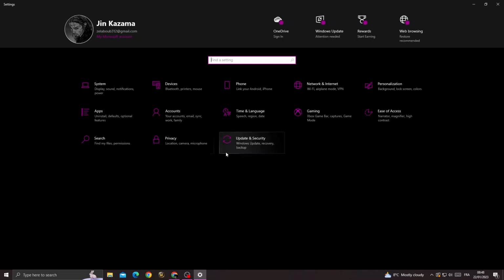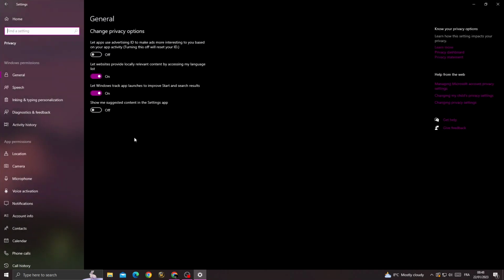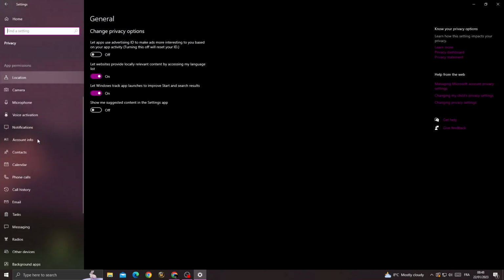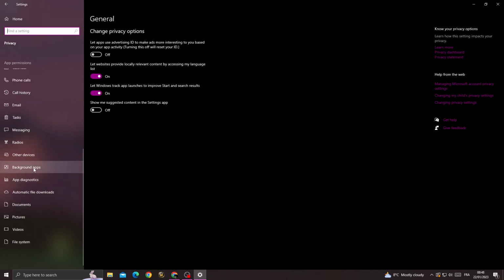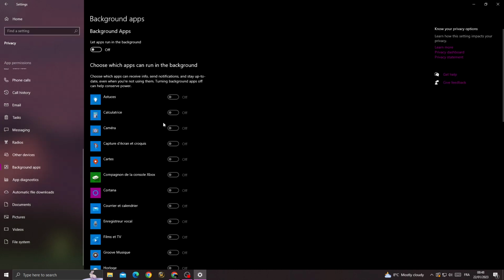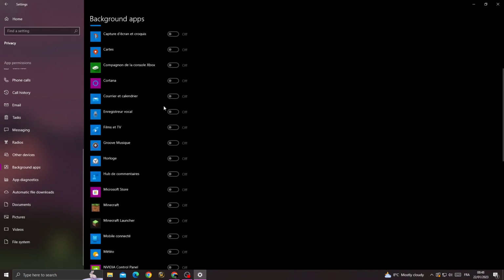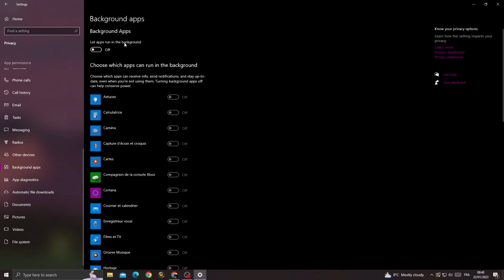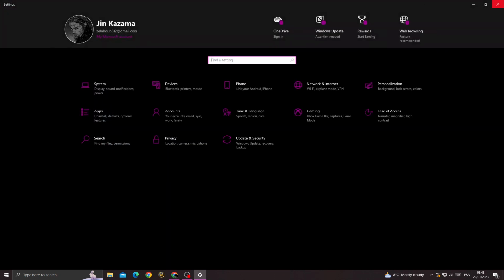How To Fix Minecraft Crashing/Not Responding (100% Working!)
in this video we discuss :